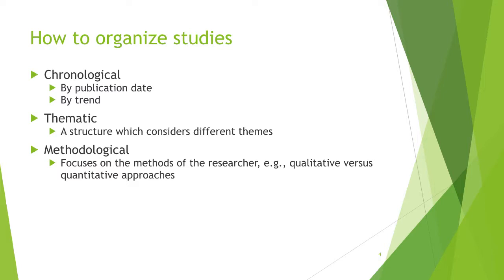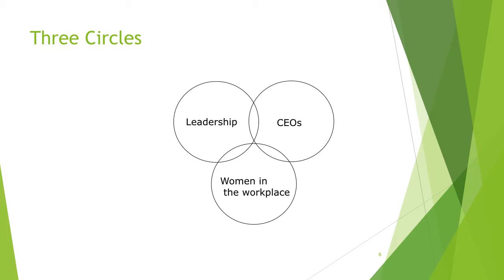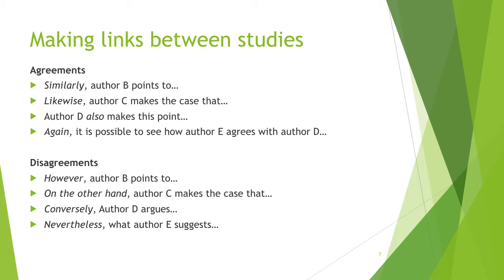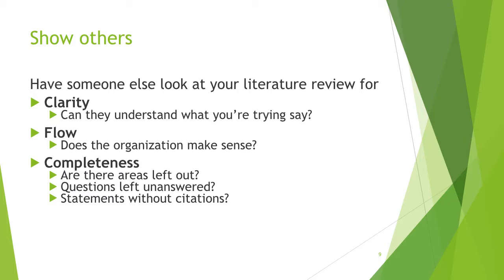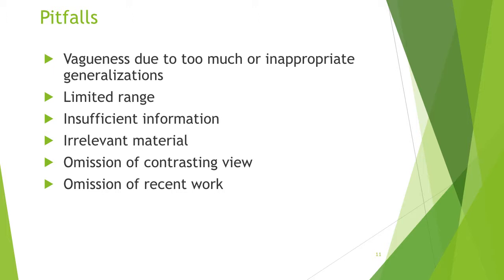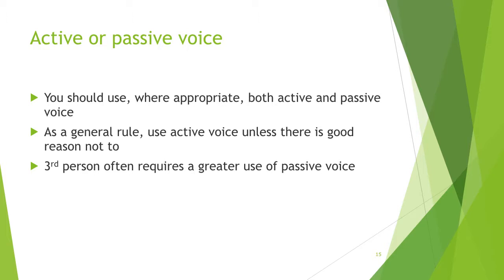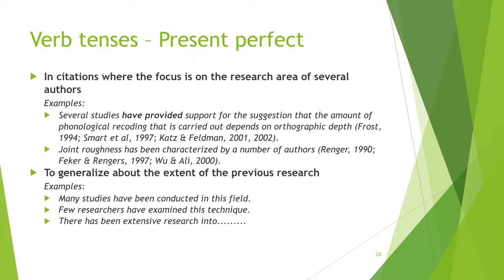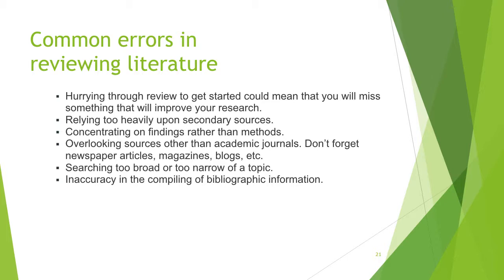2 6 Literature Review